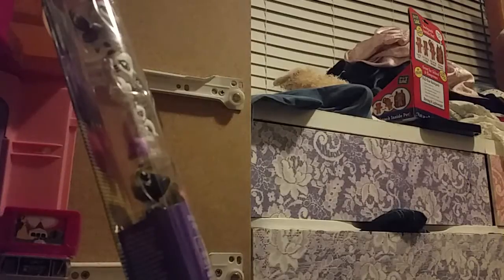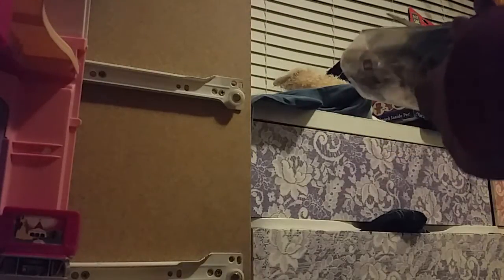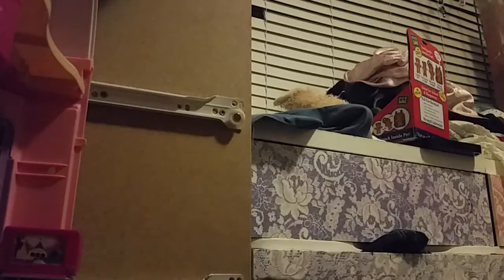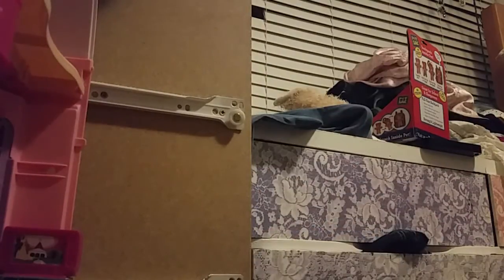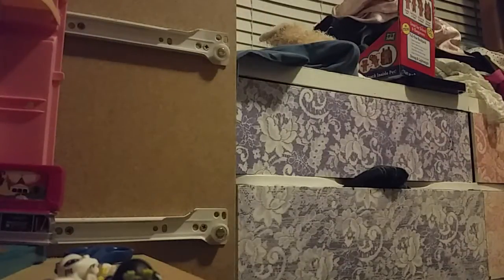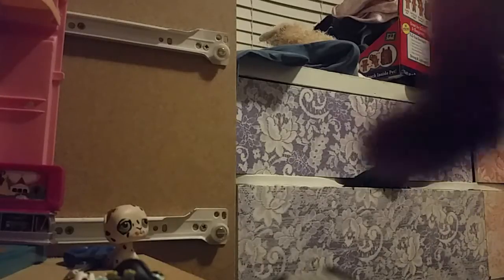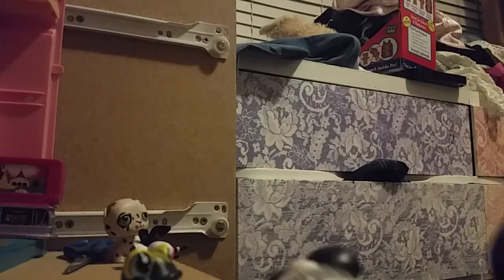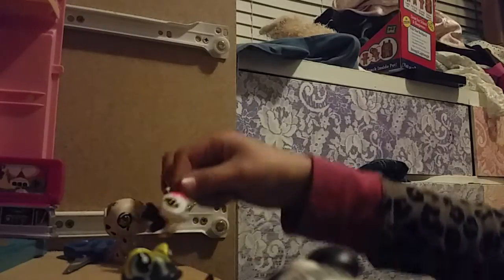Lps mini pack EP 2